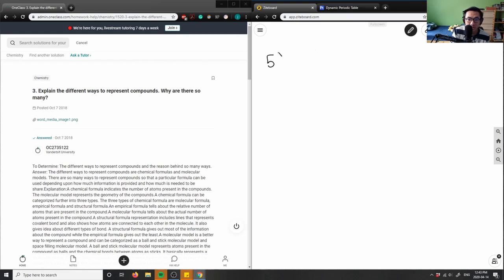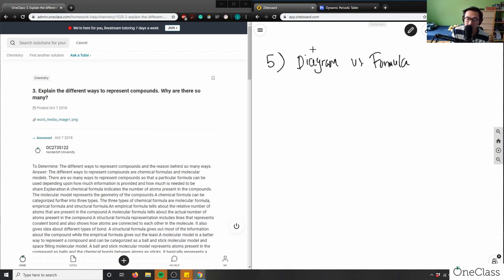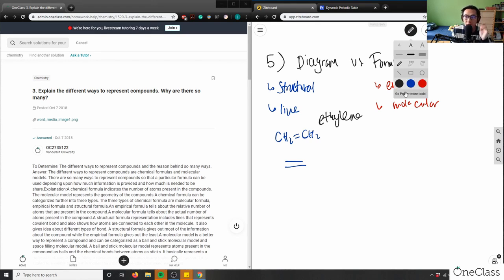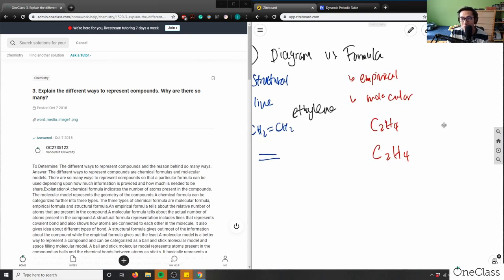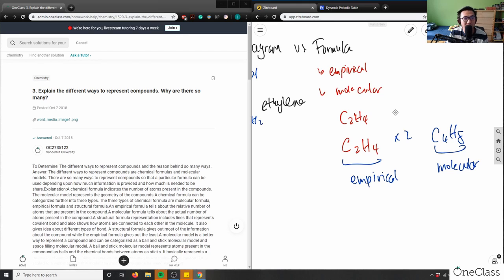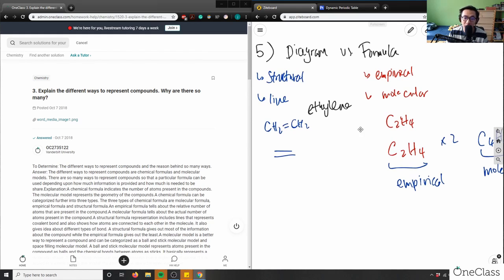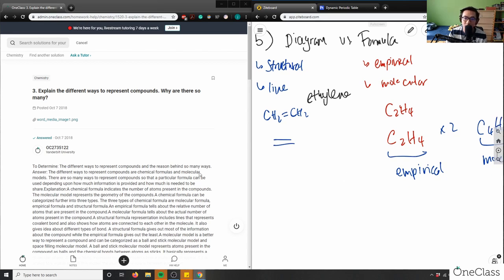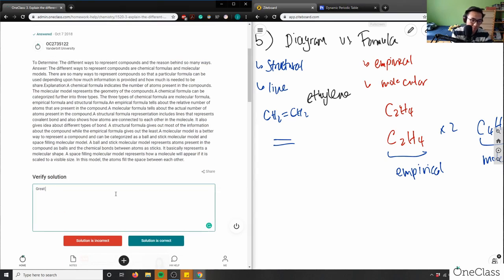What are the different ways to represent compounds?